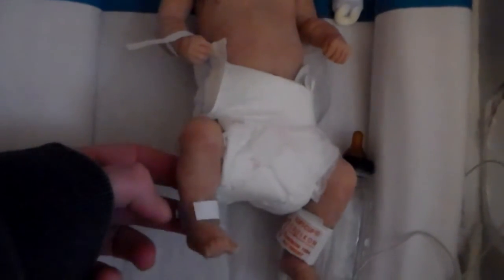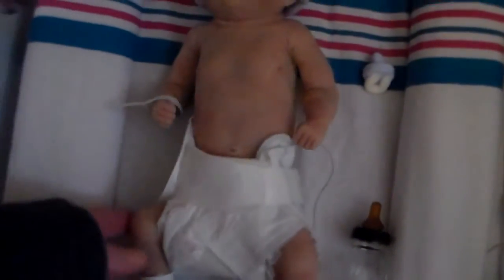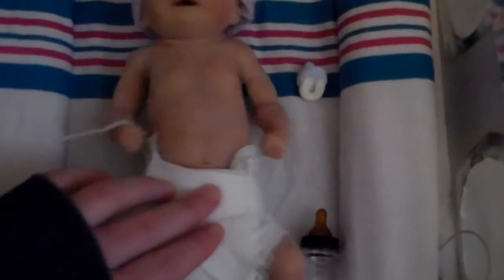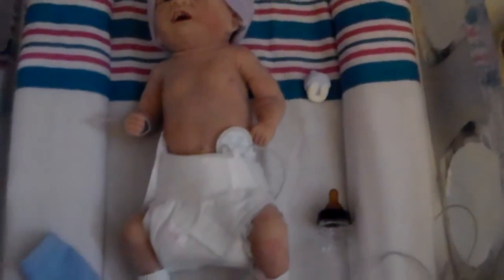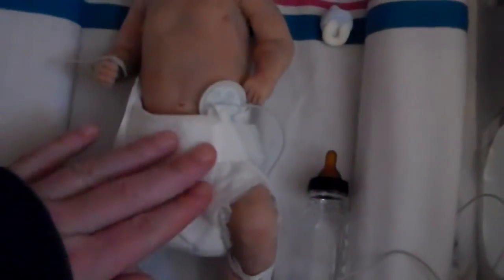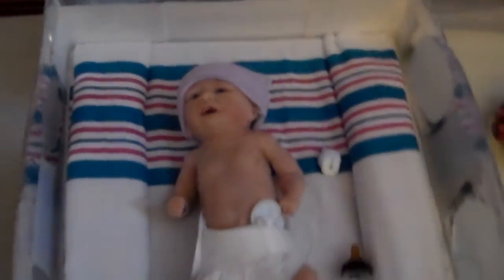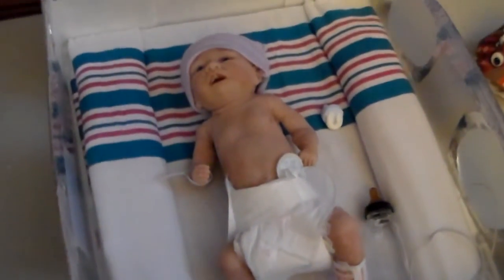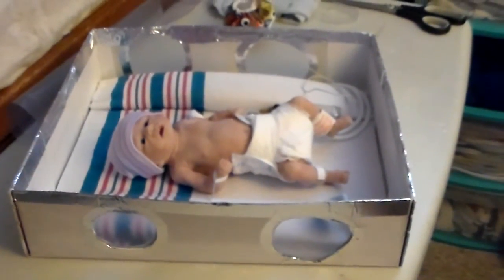Mini Silicone Hospital bed for 10 in baby